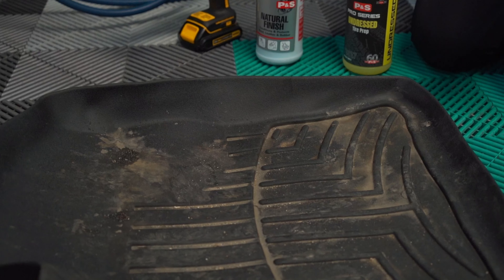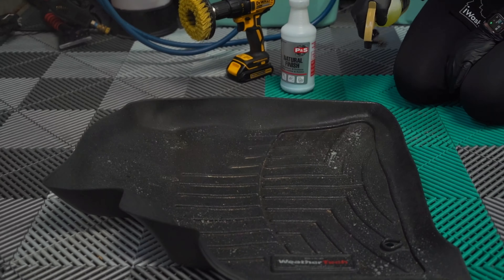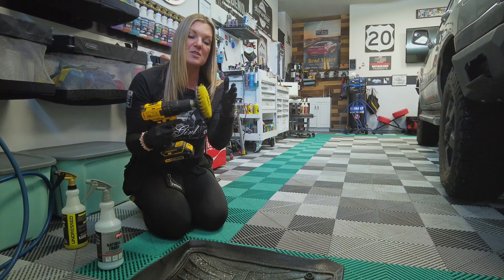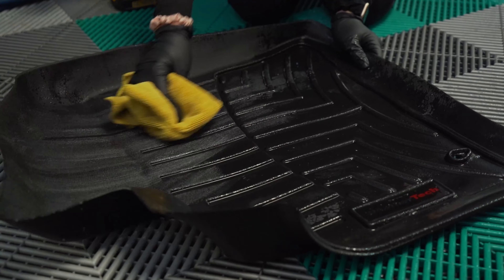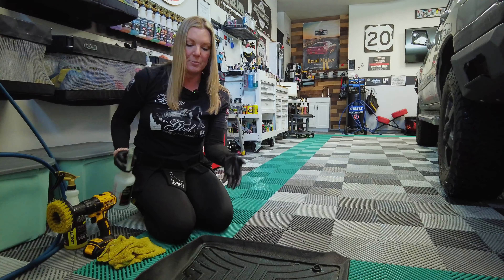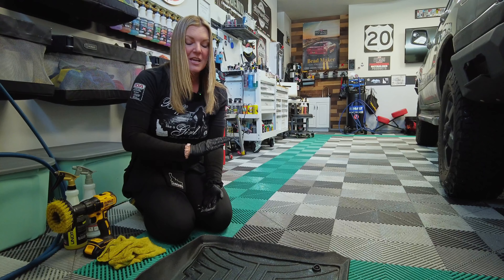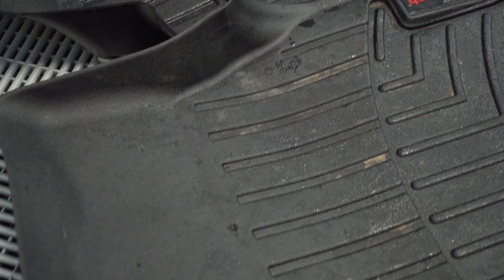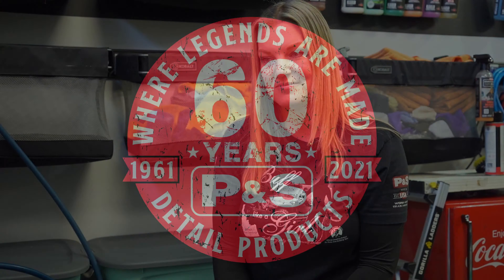Undressed Tire Prep + Natural Finish for Rubber Floor Mats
Watch as Sydni shows one of her favorite methods for cleaning and caring for Weather Tech and other rubber floor mats using Undressed Tire Prep and Natural Finish from the P&S Pro Series Line Up.